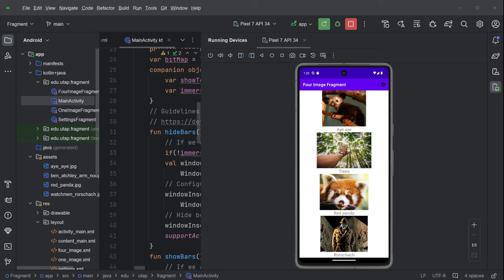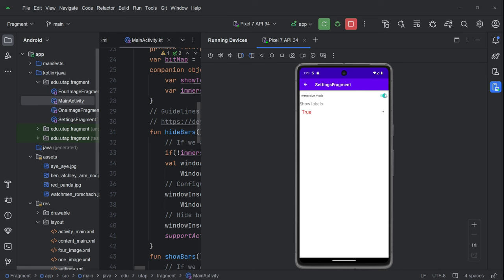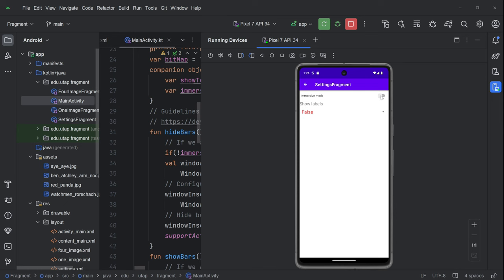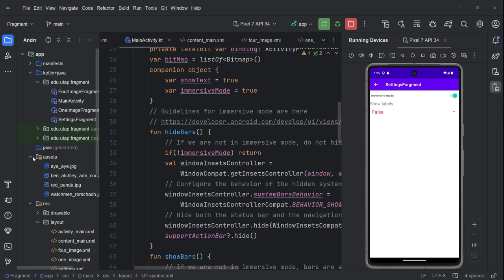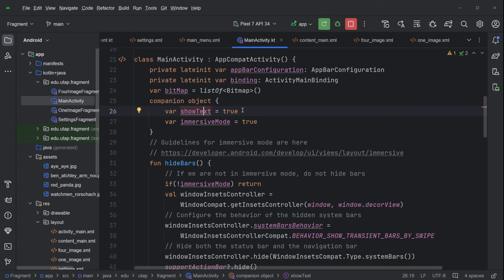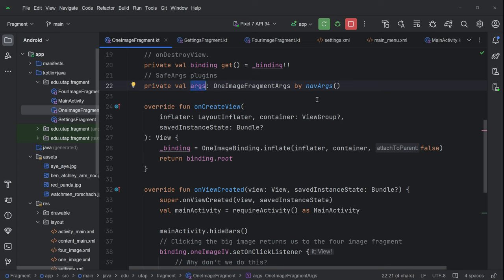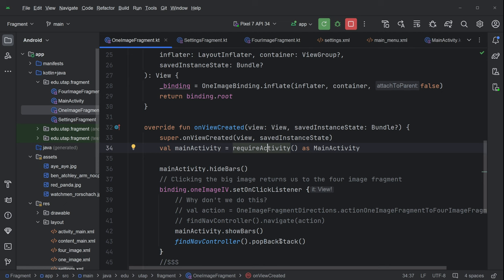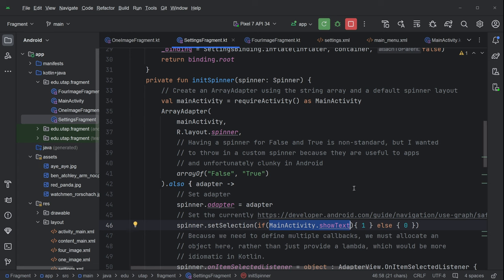FC3 Fragments and navigation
We show a demo of the functionality for FC3 fragments and navigation.  Then we show some of the code.